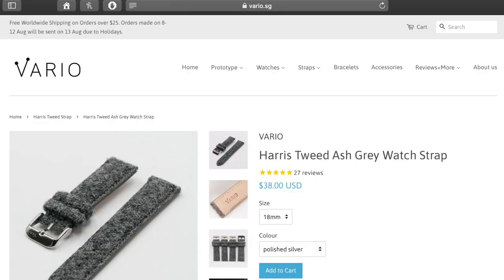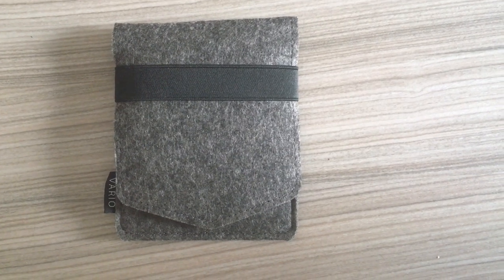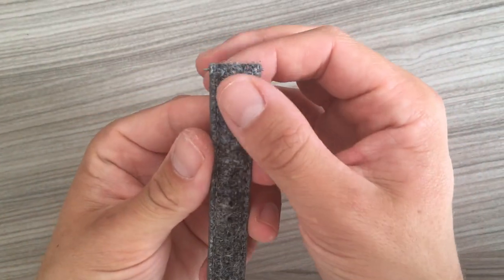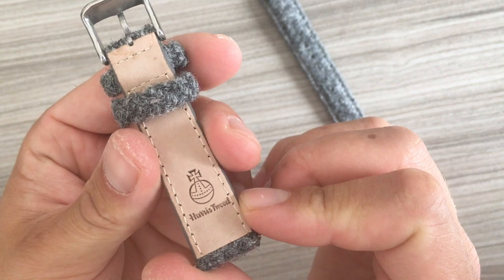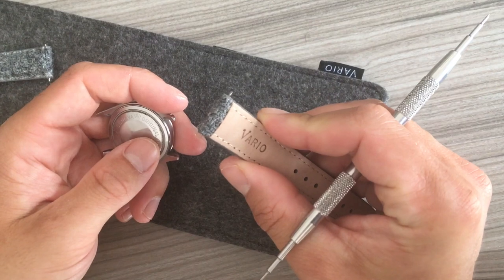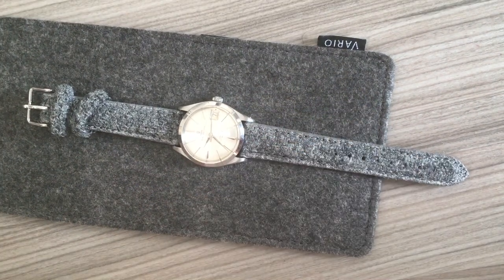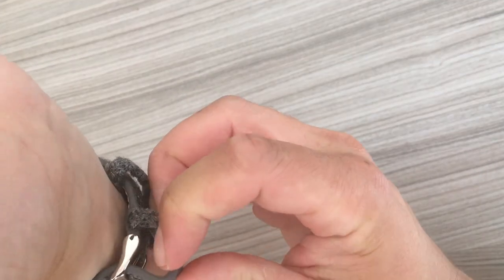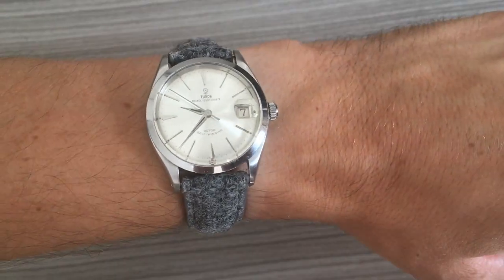Harris Tweed Watchstrap by Vario Everyday | Change The Look Of The Tudor Prince Oysterdate | Review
HYQOLA

In this video I will have share my experiences with the Harris Tweed Ash Grey Watch Strap by Vario Everyday. I throw it on my Tudor Prince Oysterdate and show how it looks and feels. This particular watch strap has a width of 18mm and it features a wonderful silver coloured polished buckle.